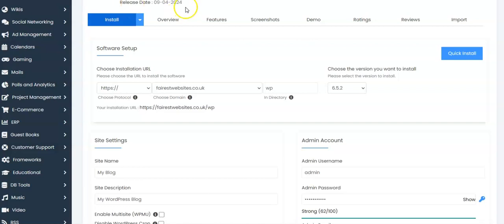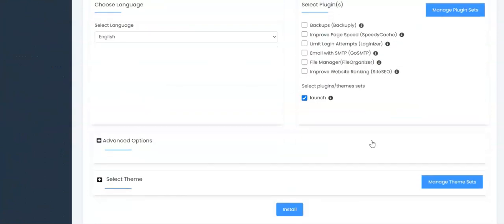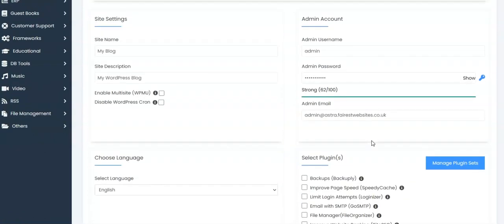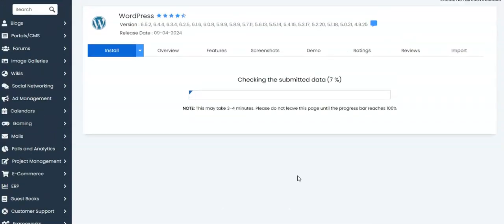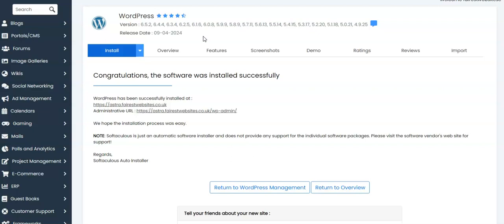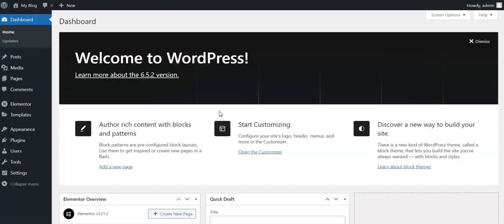Fairestwebsites-WordPress Wizardry: Unleash The Power of Elementor with Our Easy Guide!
Transform your website from dormant to dynamic with our step-by-step guide on Effortless WordPress Setup via CPanel! This video will walk you through the entire process in mere minutes, unlocking a world of potential for your online presence. Whether you're a beginner or looking to refine your skills, this tutorial is designed for you. Elevate your website today - watch now and start achieving more!